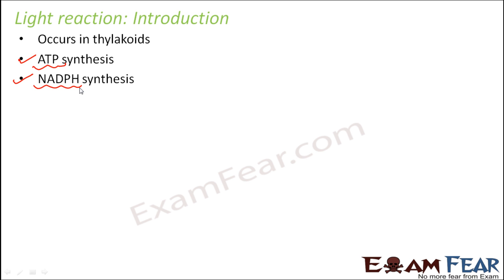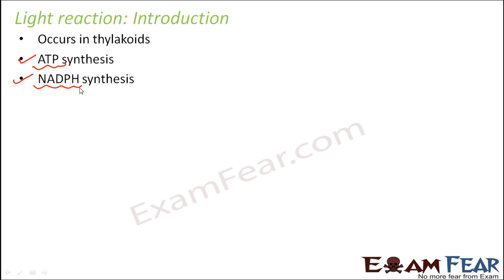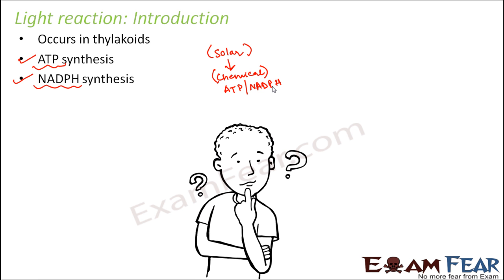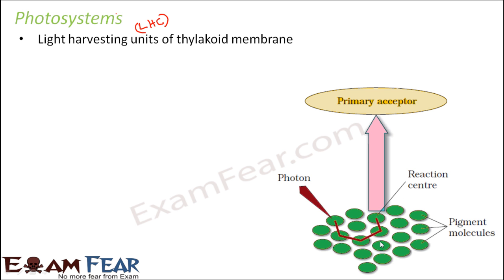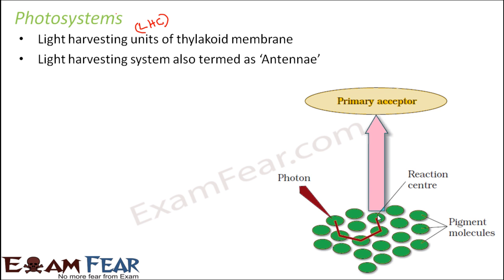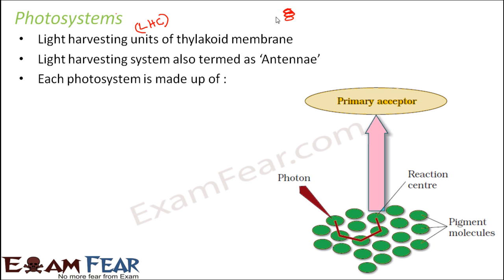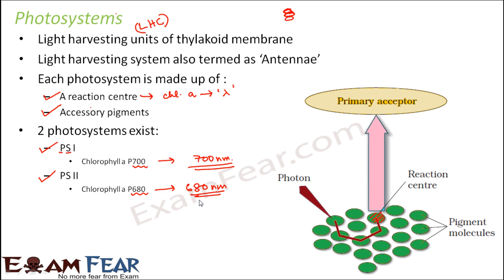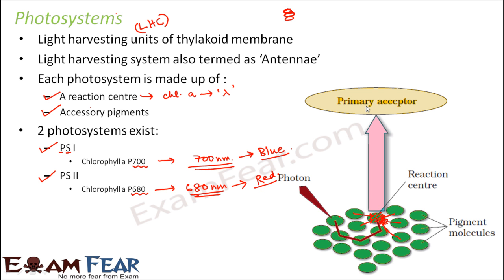Biology Photosynthesis in Higher Plants Part 9 (Light reactions, Photo Systems) CBSE class 11 XI